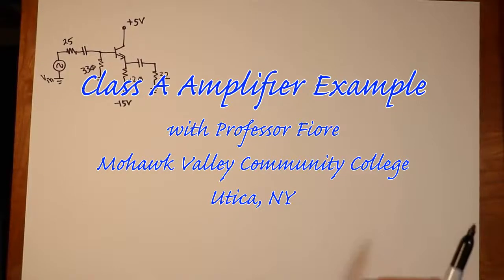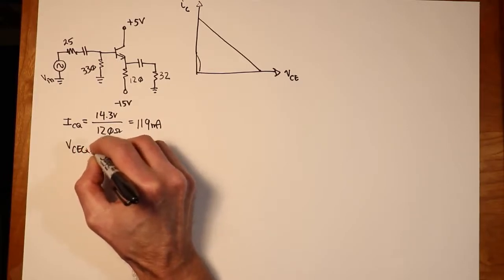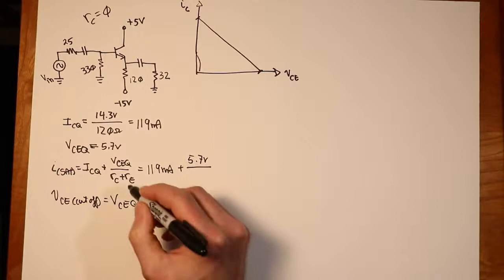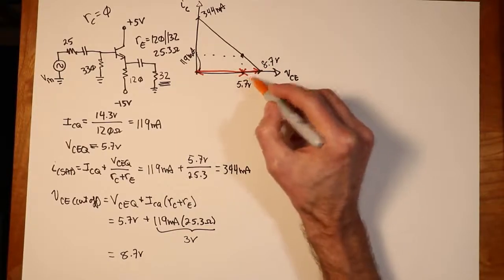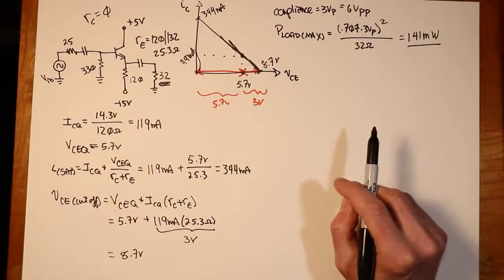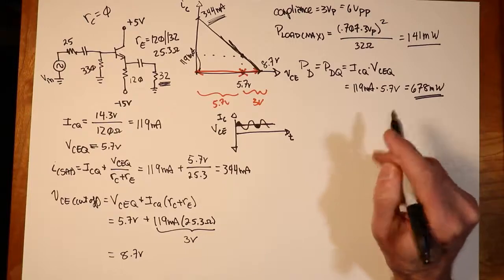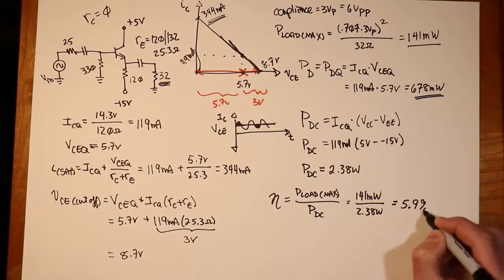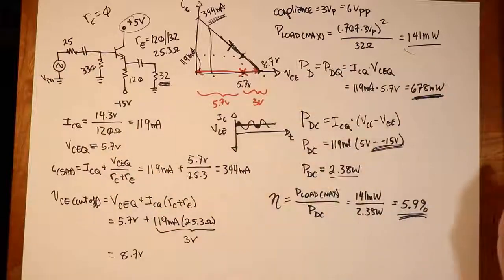Semiconductor Devices: Class A Power Analysis Example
A example of how to analyze a class A power amplifier stage.

Reference: Chapter 8 section 3 of Semiconductor Devices.